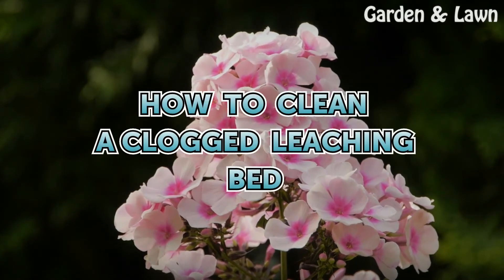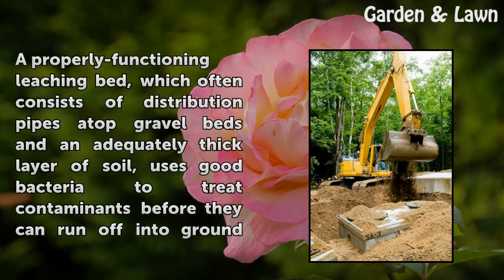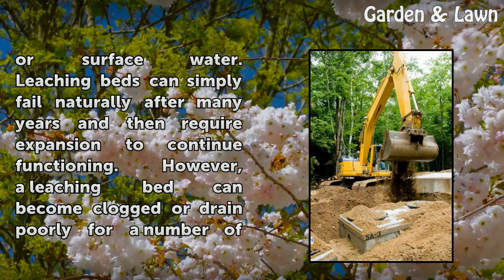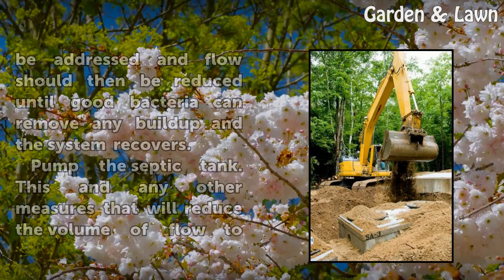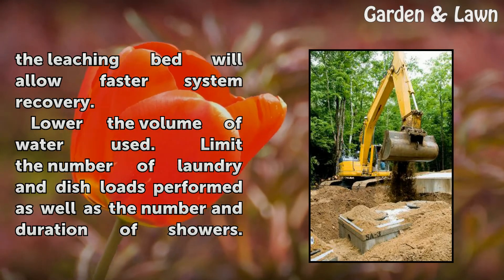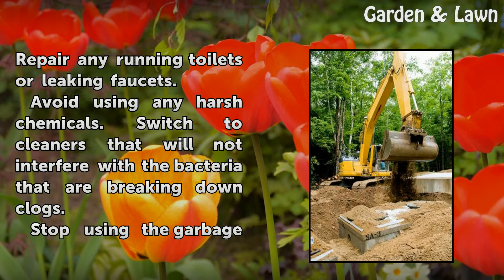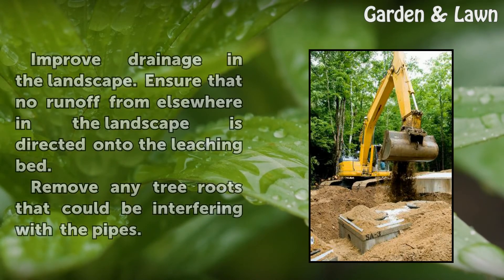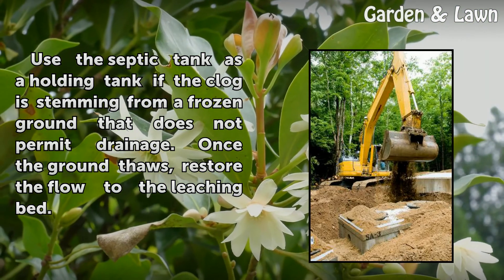How to Clean a Clogged Leaching Bed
How to Clean a Clogged Leaching Bed. A leaching bed, also known as a septic drainfield or leachfield is an integral part of a septic system. Partially-treated wastewater flows from the septic tank into the leaching bed. A properly-functioning leaching bed, which often consists of distribution pipes atop gravel beds and an adequately thick layer of...